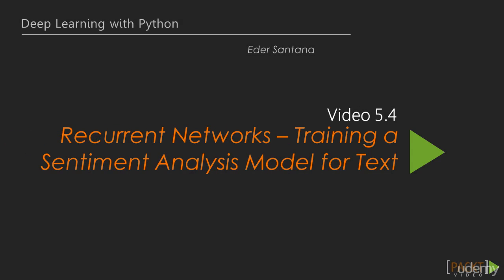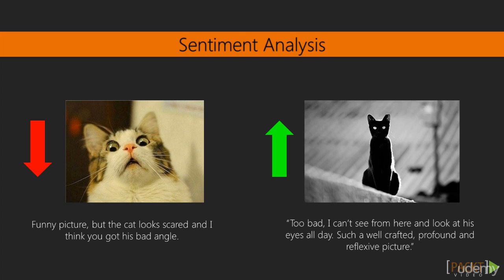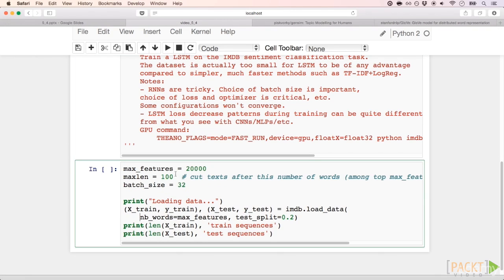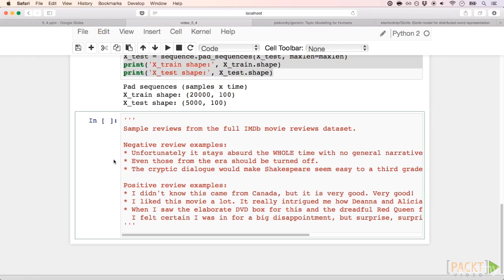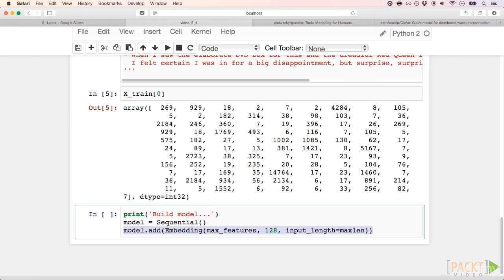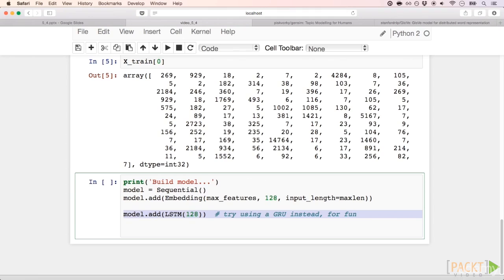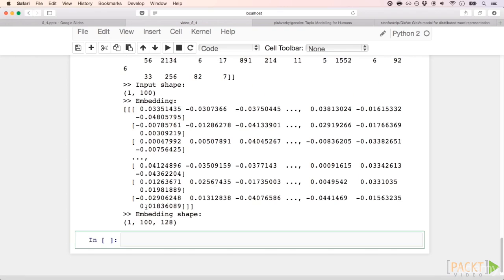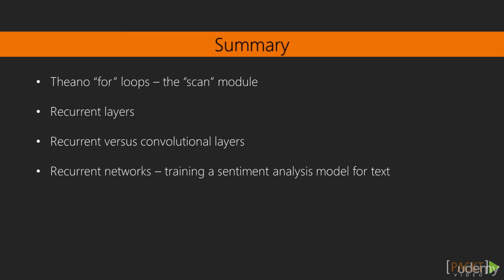017 Recurrent Networks Training a Sentiment Analysis Model for Text